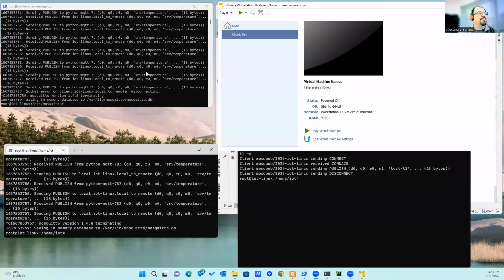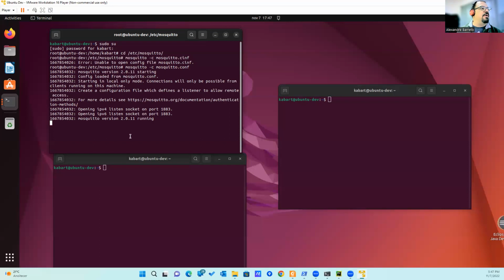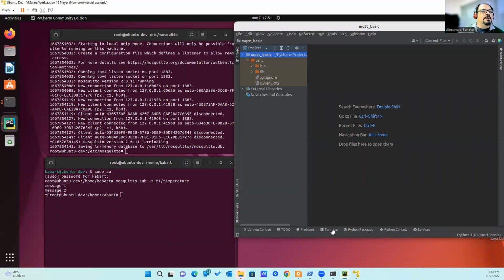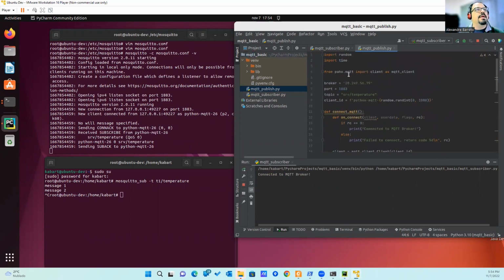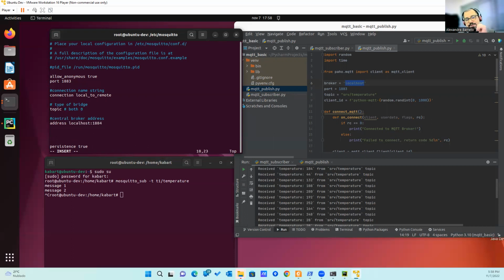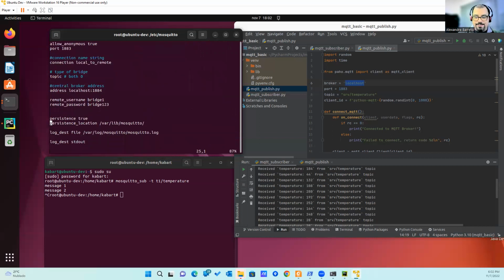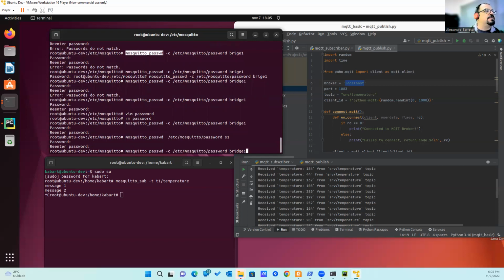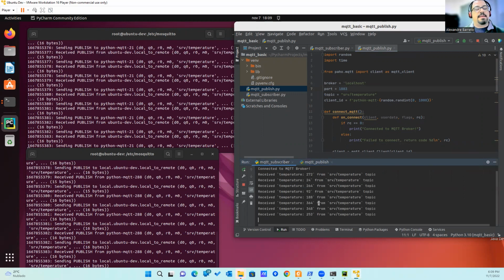Using Mosquitto as Broker (running in a local machine - VMWare) and Paho-Mqtt Python Client